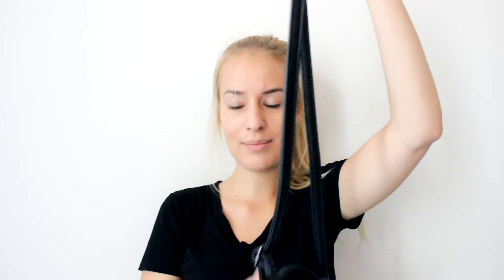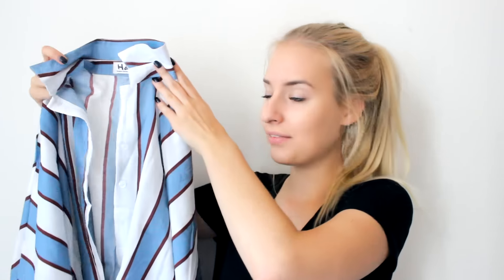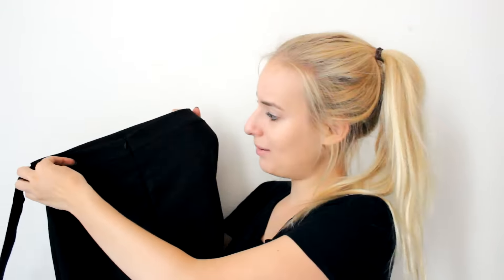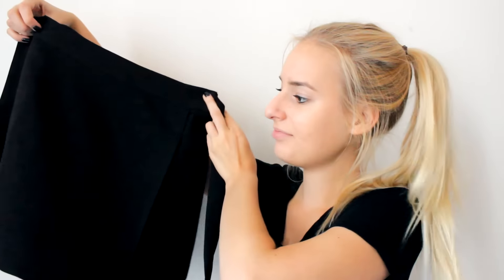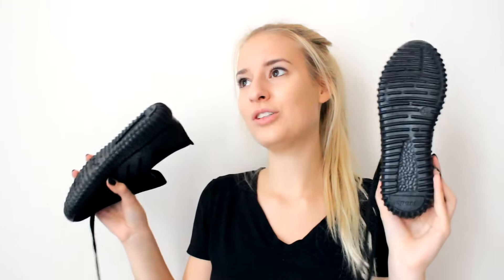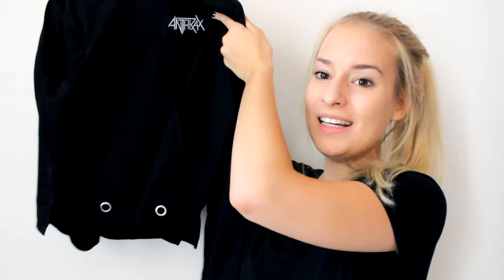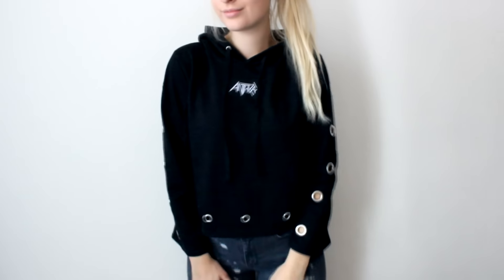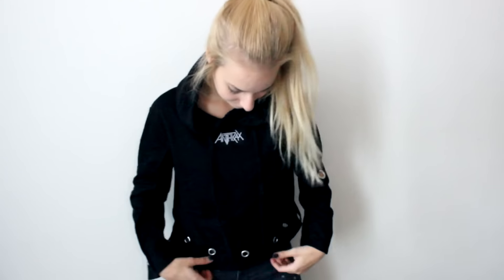ROMWE TRY-ON HAUL!!!! StyleLife | COCO CHANOU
You can send it here:

AGE Network t.a.v. COCO Chanou
Postbus 57226
1040 BC Amsterdam
The Netherlands

SUBJECT: COCO Chanou

This is my upload schedule:

Tuesdays
Personal videos on things that matter to me in my life. These can range anywhere from videos about my business, social media or things that happened to me and personal stories. Mondays are for letting you into my life!

Thursdays
LoveLife can be interpreted in two ways, your lovelife, where I talk about love and relationships, but also as loving life. You can also expect advice videos here on confidence etc 

Sundays
Everything style and fashion! You can expect hauls, lookbooks, DIYs and more!